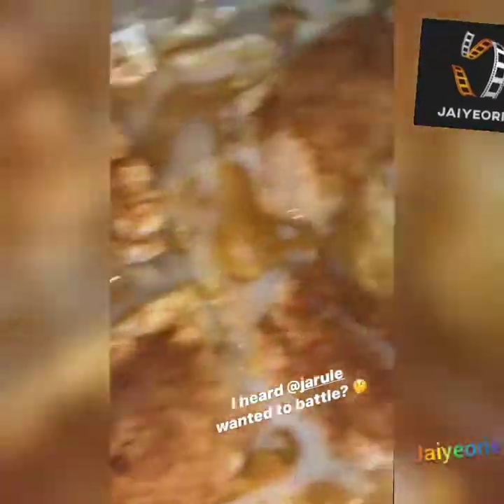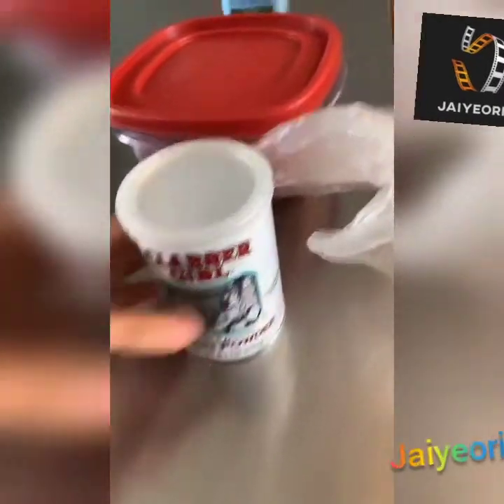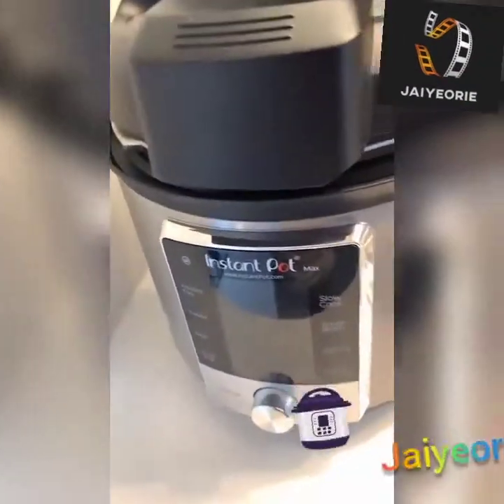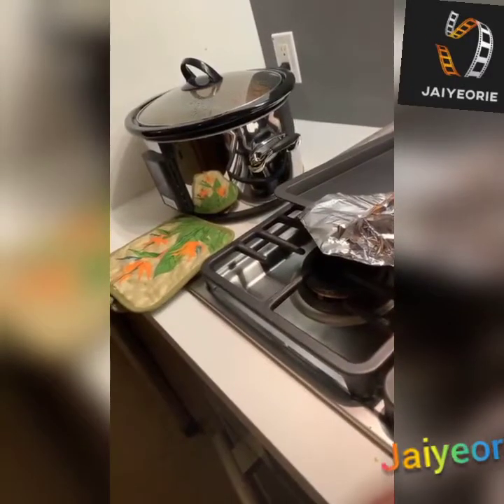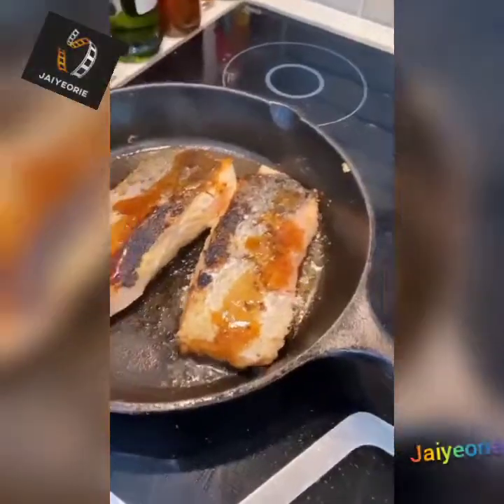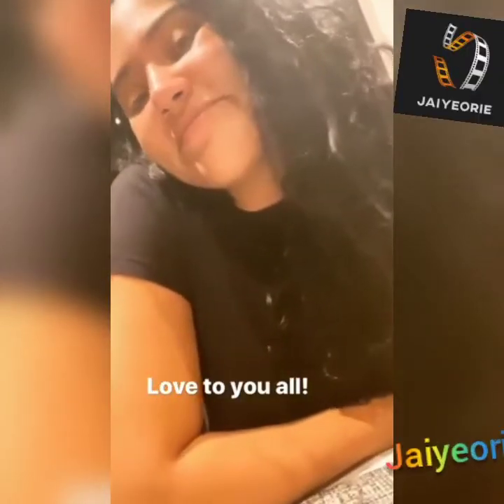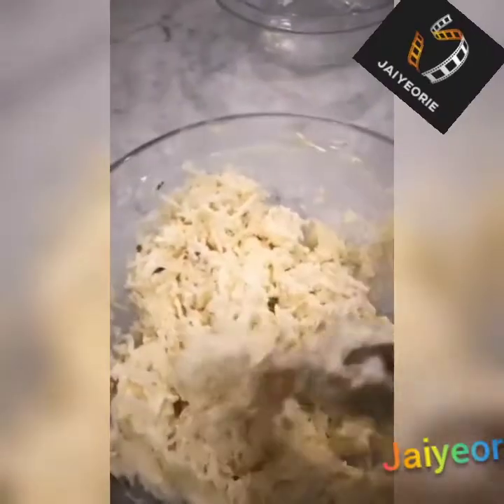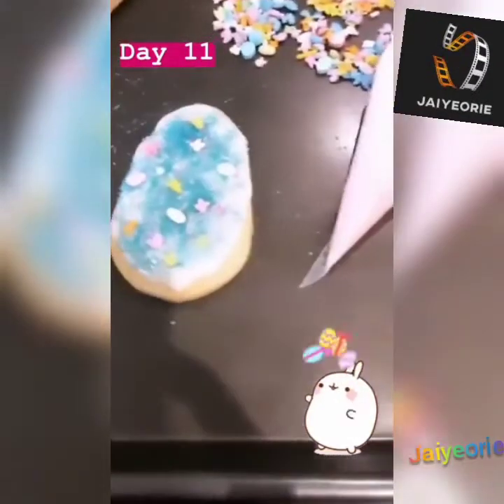Cookin' Feels Taina Ashanti Jarule Meagan Good Christina Milian Matt Pokora Steph and Ayesha Curry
Cookin' Feels on covid19 quarantine season

🎥 Taina Ashanti Jarule Meagan Good Christina Milian Matt Pokora  Steph and Ayesha Curry